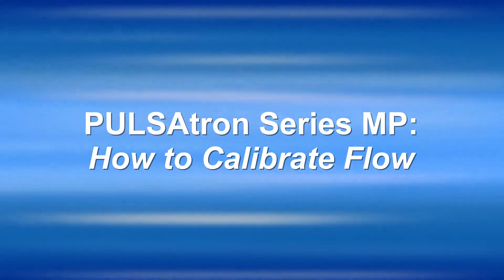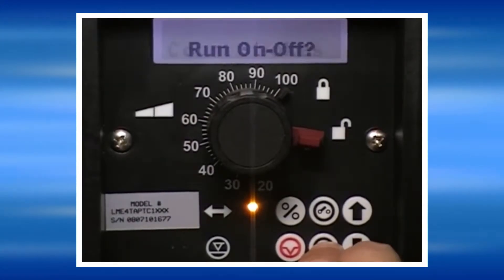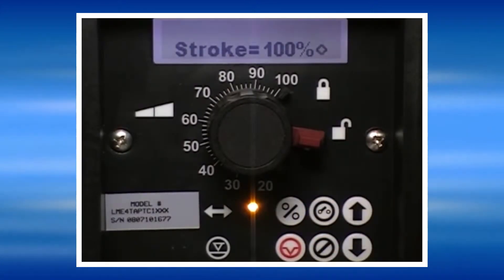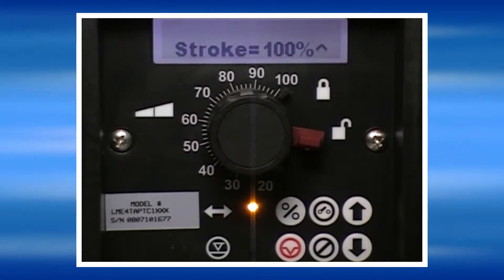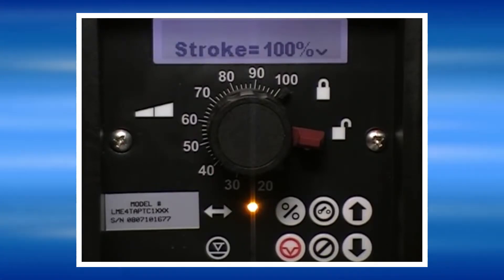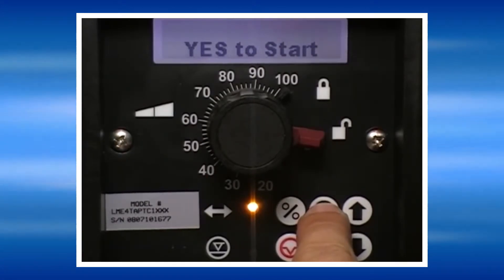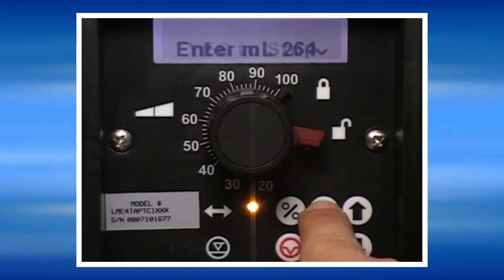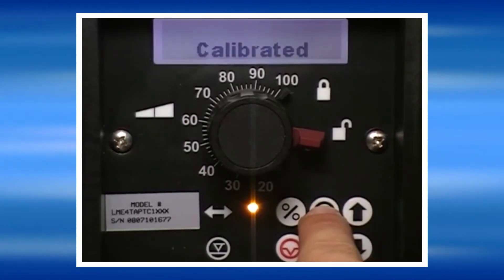PULSAtron Series MP Calibrate Flow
Pulsafeeder PULSAtron Series MP - How to calibrate flow
Pulsafeeder PULSAtron Series MP instructions on how to calibrate flow which is required for flow output displays in gph, gpd or lph.